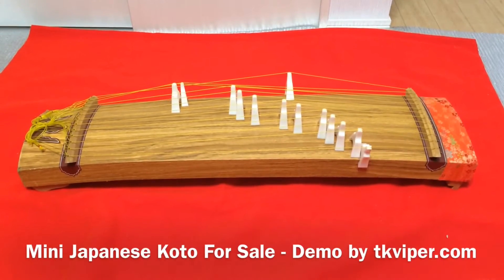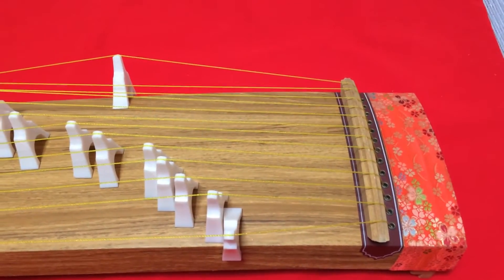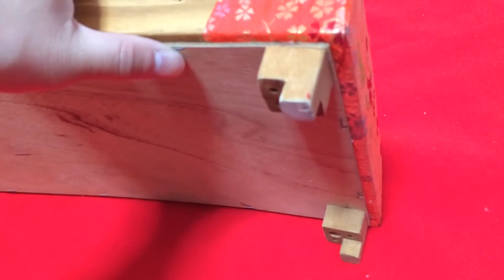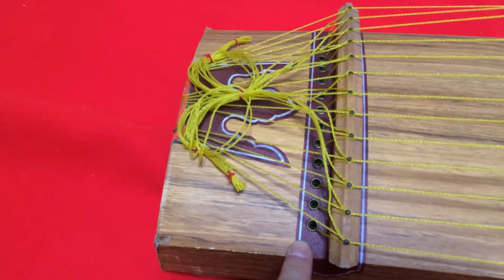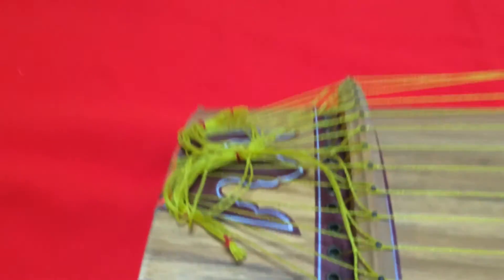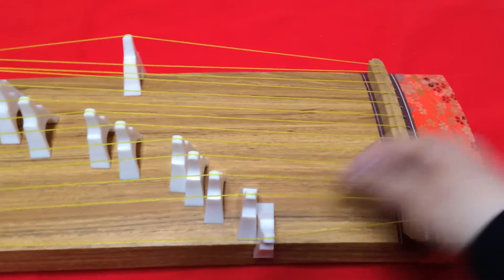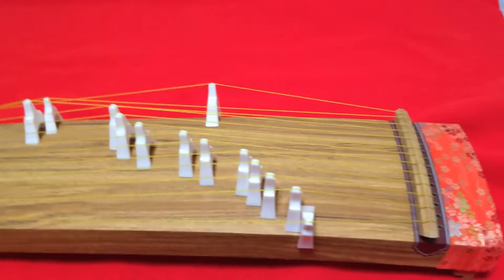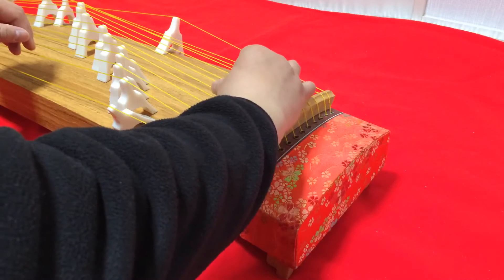Mini Japanese Koto For Sale - Demo by tkviper.com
Koto dimensions
90cm x 21cm x 8cm
Weight
2kg